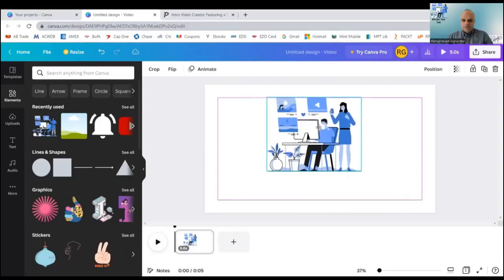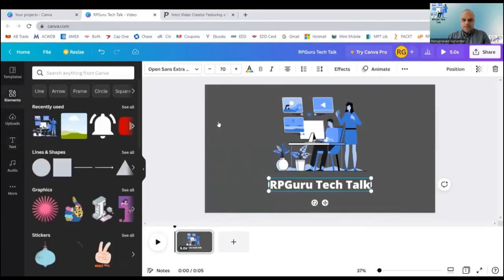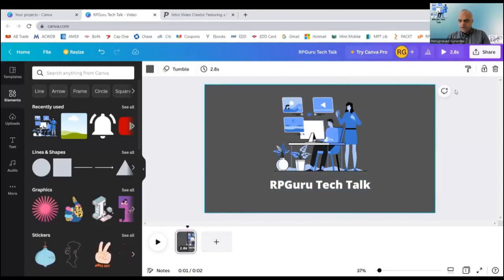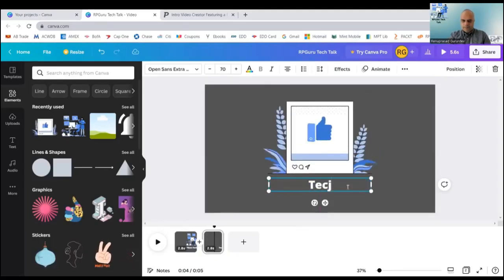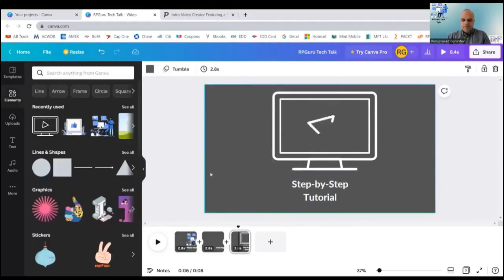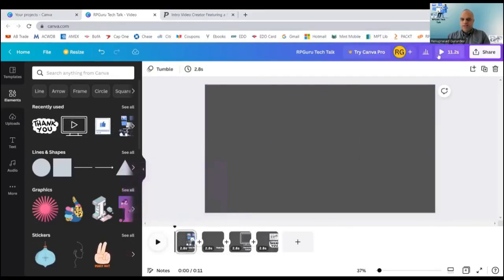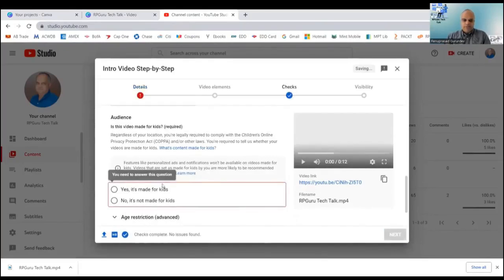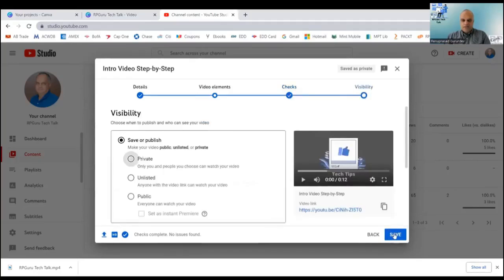Creating an Eye Catching Animated Visual Intro Video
A visually stunning intro video can make a huge difference in capturing your audience's attention and setting the tone for your brand. In this step-by-step guide, we'll show you how to create an animated visual intro video using Canva, a popular and user-friendly graphic design tool. We'll cover everything from choosing the right template and designing your graphics to adding animations and exporting your final video. By the end of this guide, you'll have the skills and confidence to create an impressive and professional-looking intro video for your brand.